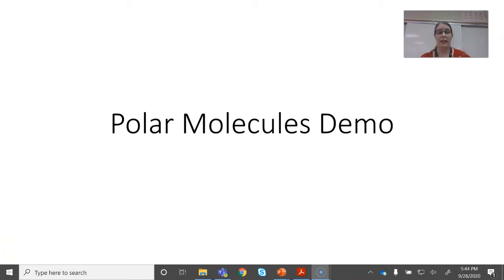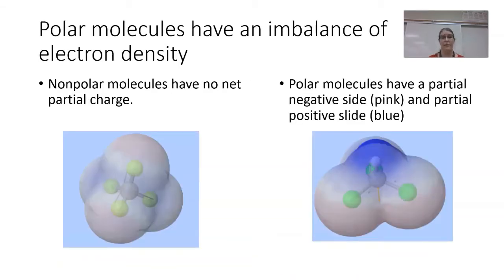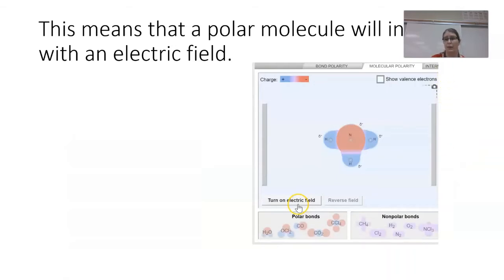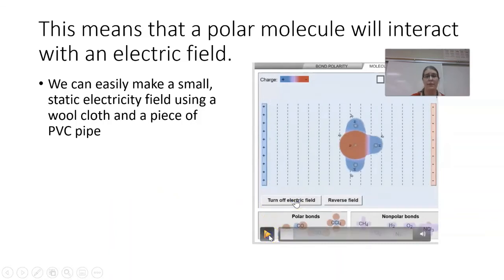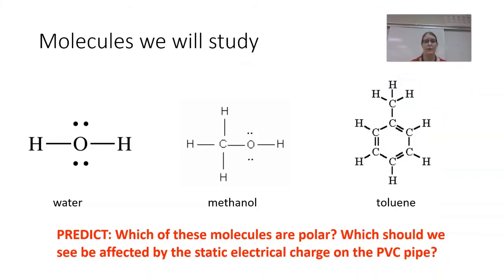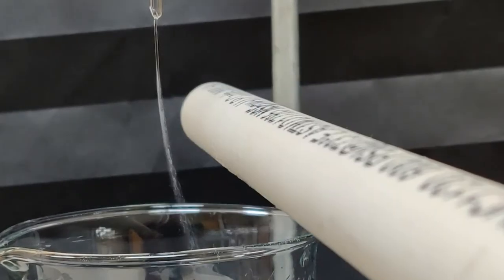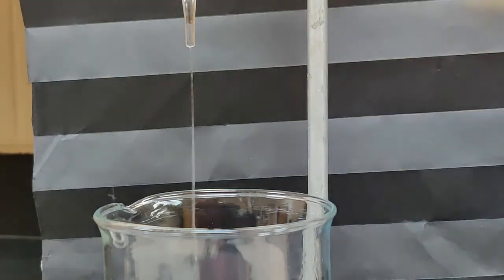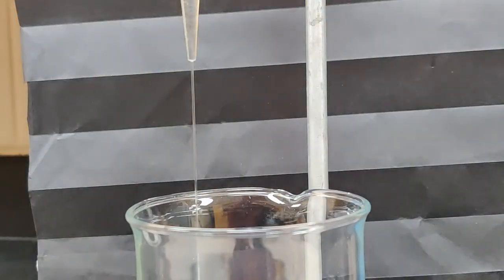Polar Molecule Static Electric Field Demo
Quick demonstration video--reviewing the concept of polar molecules and showing how a static charged rod can affect a thin stream of a polar liquid.